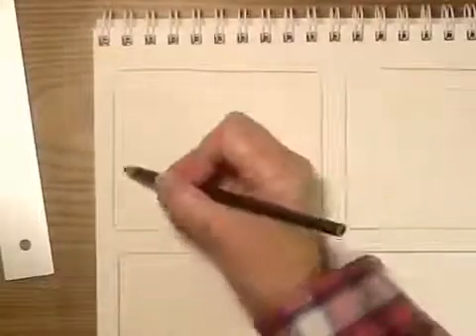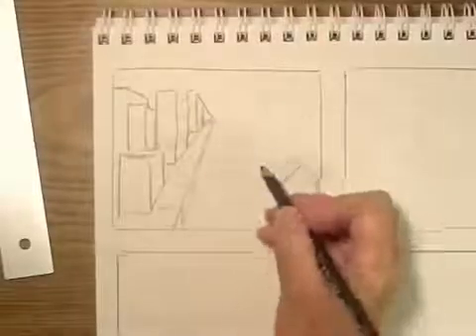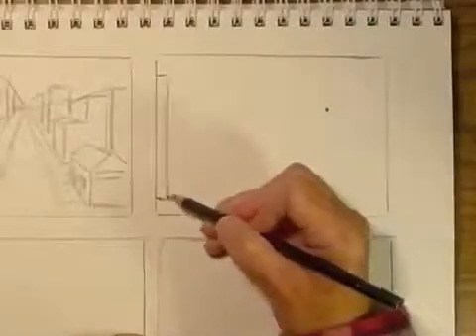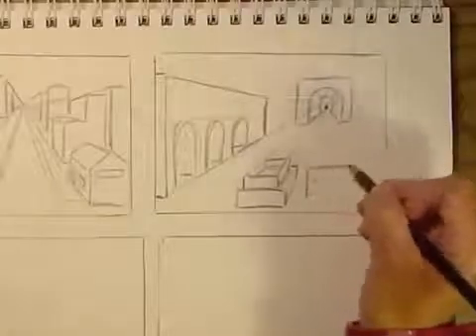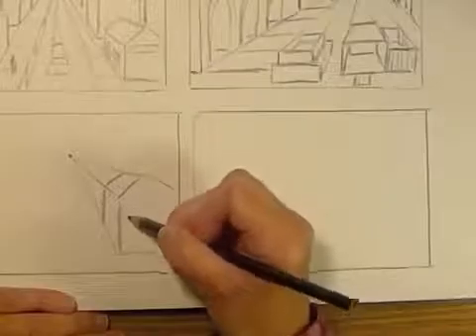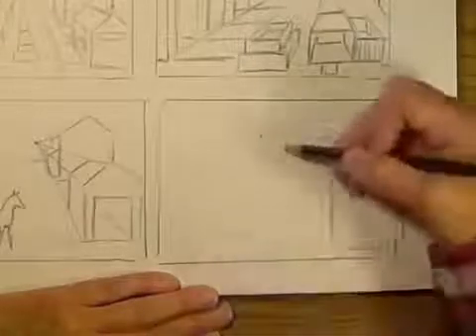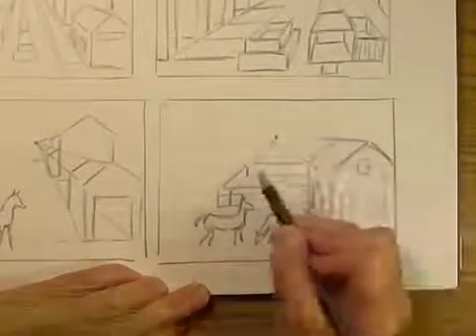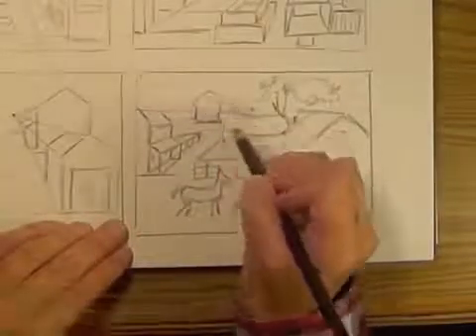Using thumbnail sketches to plan a perspective drawing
You'll save a lot of time by planning your drawing first. Sketching like this might even help you increase your understanding of how perspective works.